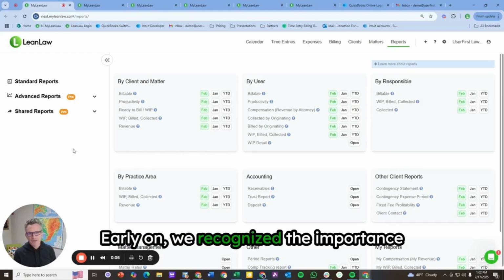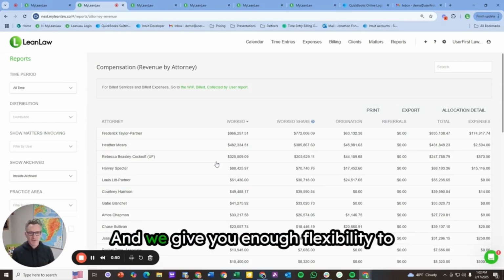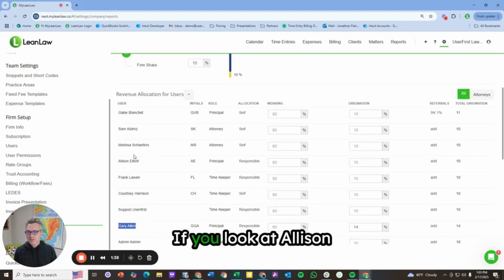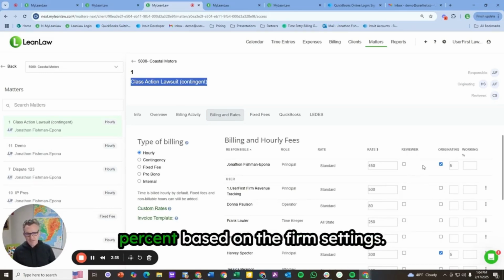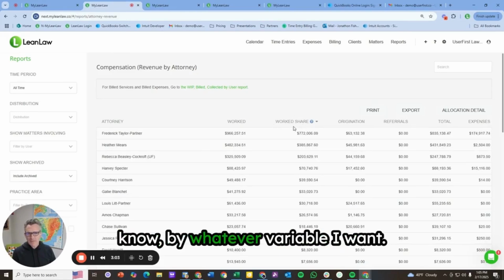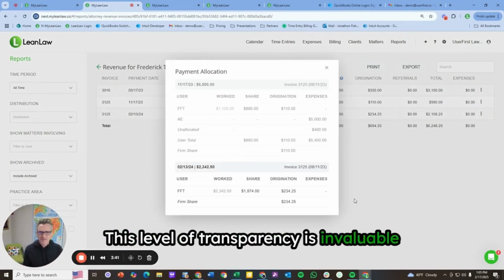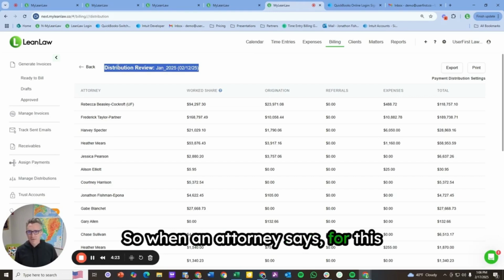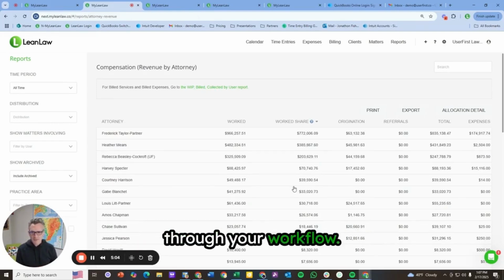Compensation Tracking In LeanLaw: Complete Overview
Tracking attorney compensation can be complex—LeanLaw makes it simple. In this video, we break down how LeanLaw automates compensation tracking based on your firm’s structure, whether you use origination, working attorney, or collections-based models.

You’ll learn how LeanLaw:
- Connects compensation data directly to time and billing
- Supports customizable compensation structures
- Provides real-time transparency into earnings and distributions
- Reduces manual tracking and errors

Whether you’re a firm administrator, partner, or accountant, this video shows how LeanLaw keeps everyone aligned and your compensation process seamless.